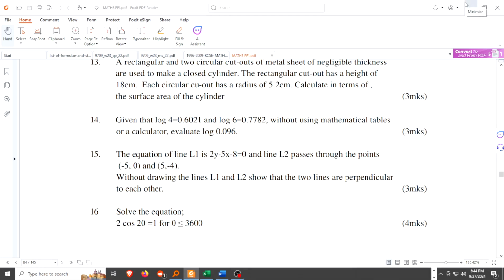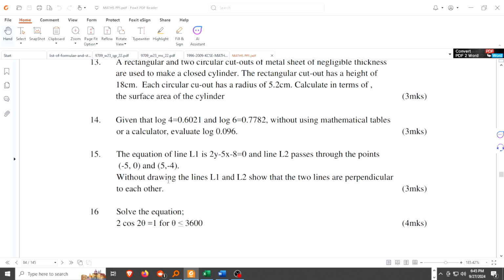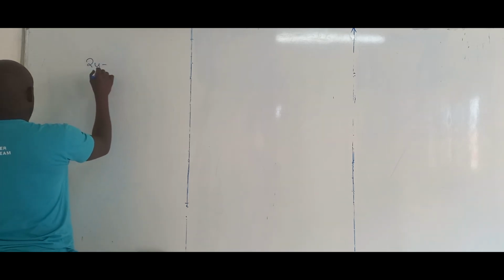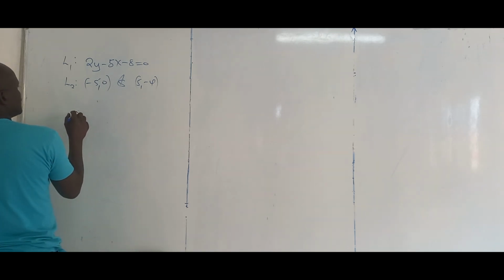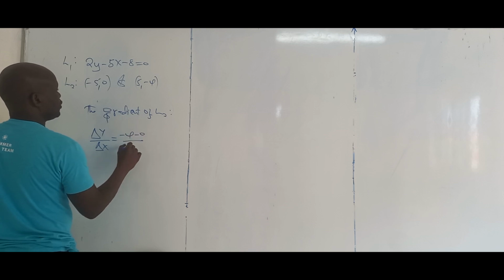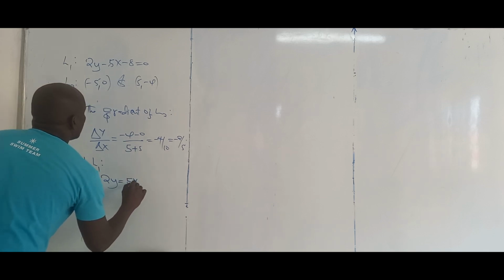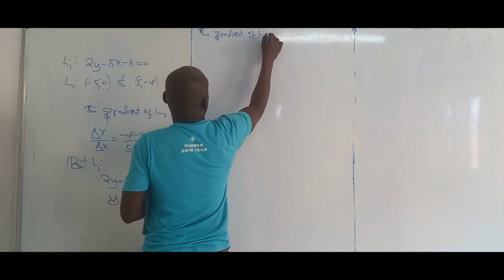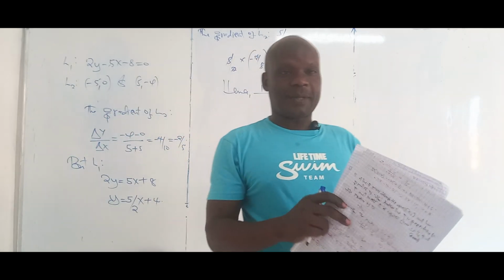Equations of a straight-line, Form 2 KCSE 2008-P1.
This video answers question 15 of Paper 1-KCSE-2008.Welcome to **Mathematics, Economics & Finance Online School!**

- **Edexcel**